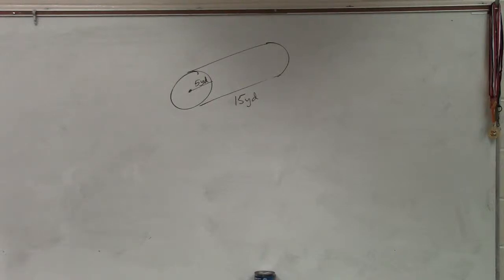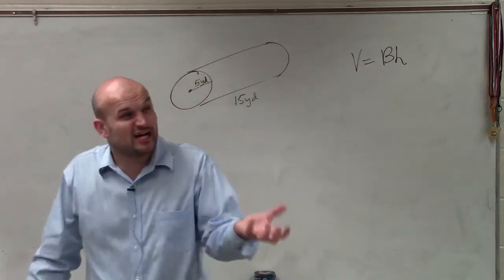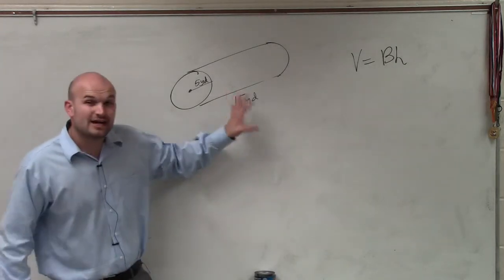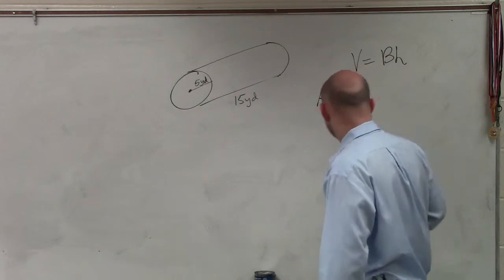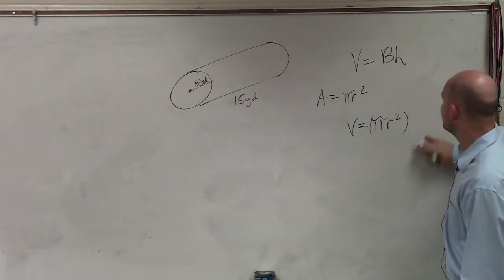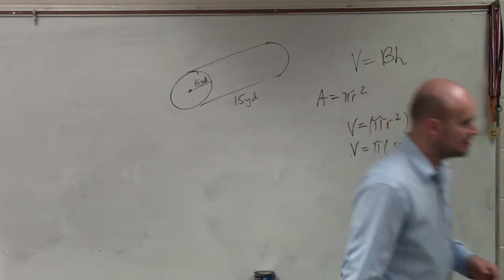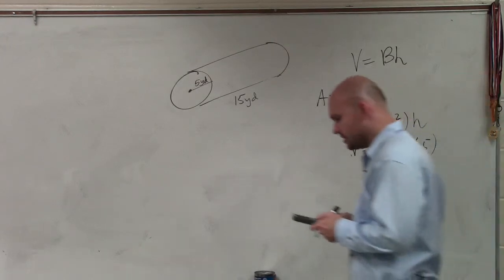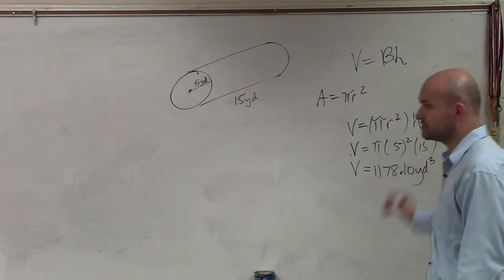How to find the volume of a cylinder